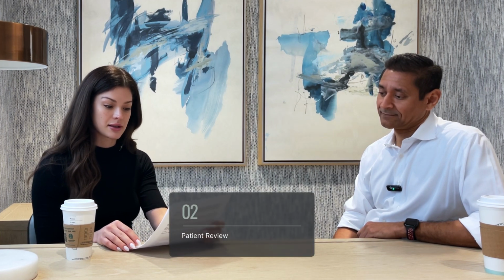Ep. 1: Introducing Save Your Breast: Your Guide to Oncoplastic Surgery & Breast Conservation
Welcome to the Save Your Breast podcast! In this episode, Dr. Nirav Savalia, a board-certified plastic and reconstructive surgeon specializing in oncoplastic breast surgery, introduces this innovative approach to breast cancer treatment. Oncoplastic surgery combines breast cancer removal with advanced plastic surgery techniques, helping women maintain their natural shape, confidence, and even sensation after surgery.

Dr. Savalia and his Office Manager, Kacey, discuss:
✅ How Dr. Savalia Got Involved with Oncoplasty (4:27)
✅ Real Patient Reviews (8:09)
✅ The Key to Gaining Expertise in Oncoplasty (9:00)
✅ Training Others in Oncoplasty (11:59)
✅ What to Expect From This Podcast (13:31)

Whether you're a breast cancer patient, a BRCA gene carrier, a loved one seeking information, or a healthcare provider looking to learn more, this podcast is here to educate and empower.

Have questions? Let us know what topics you’d like covered in future episodes!